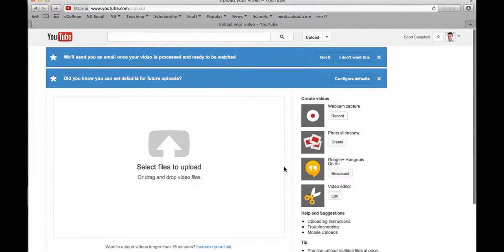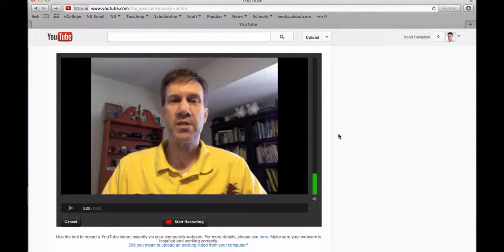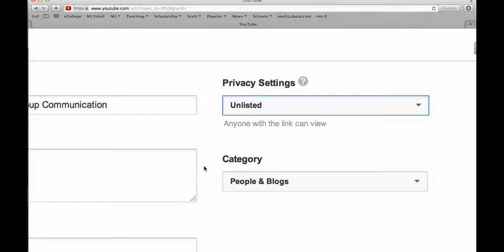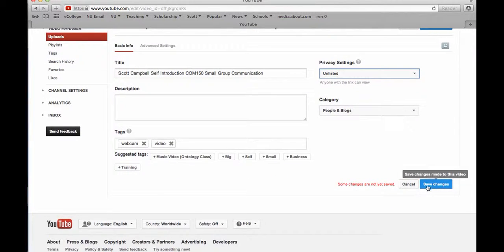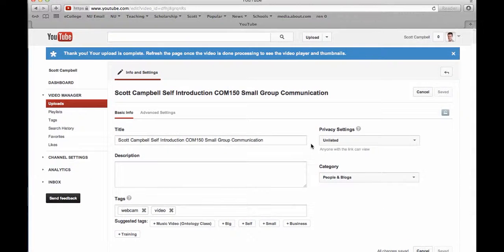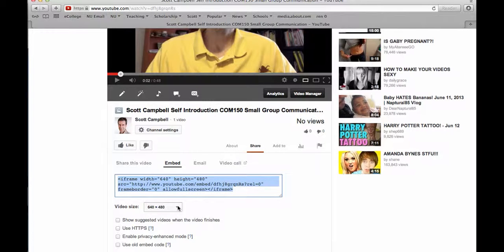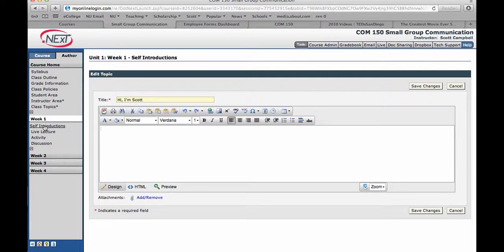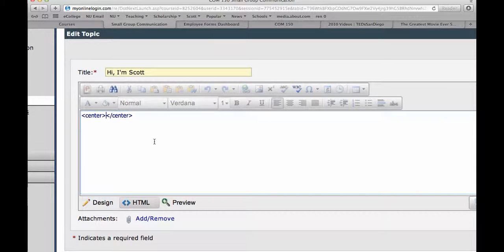How to Upload and Capture Video.mp4